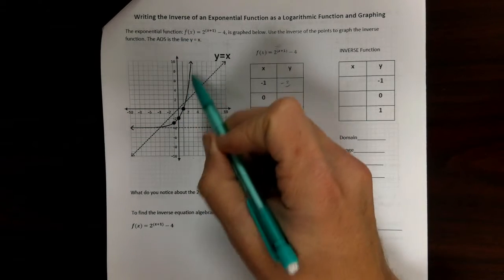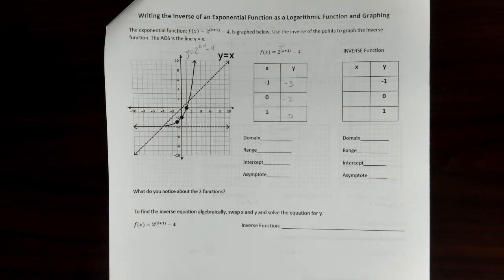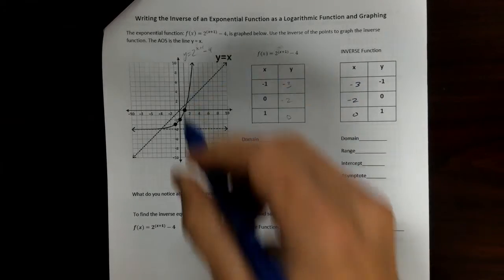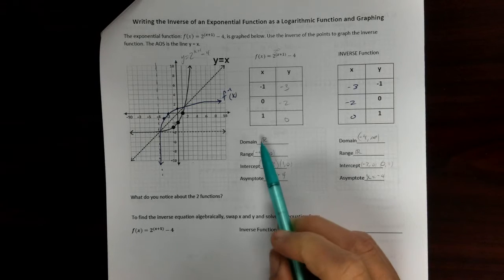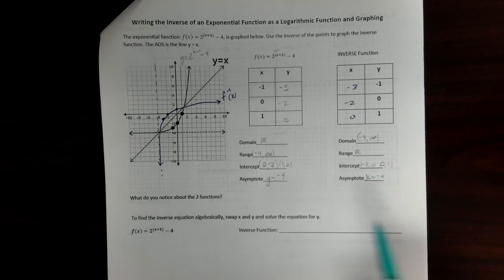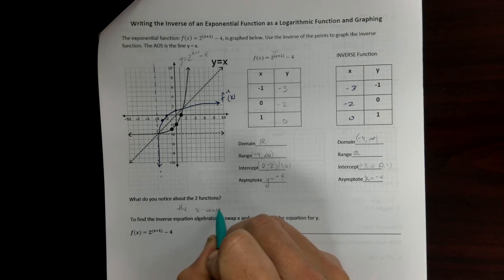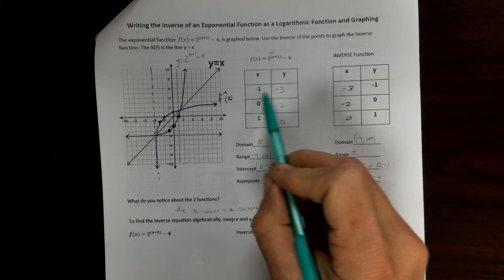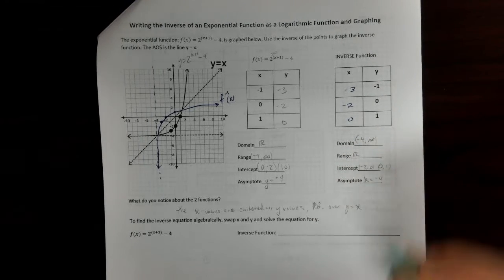Inverse of exp and log functions day 1